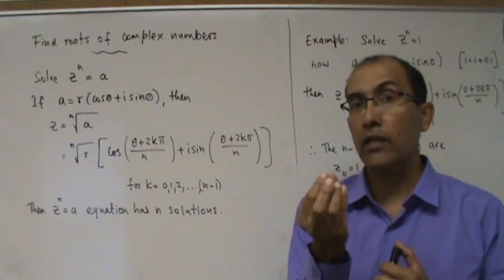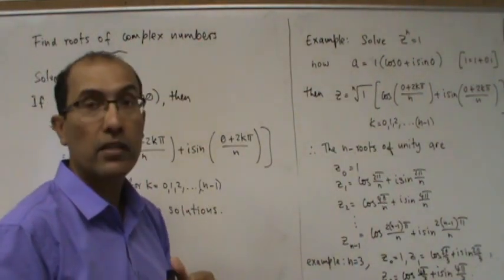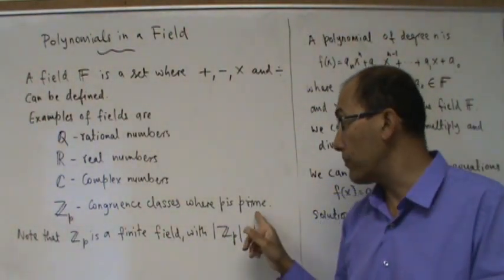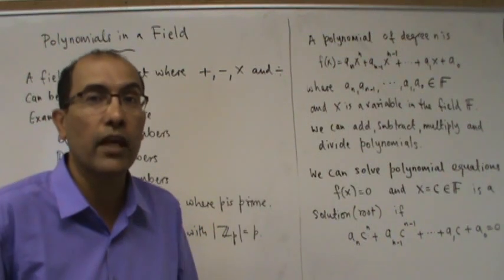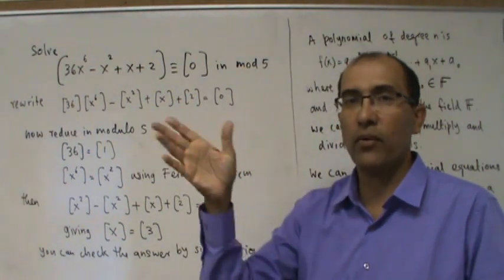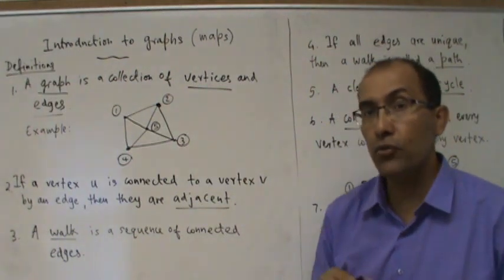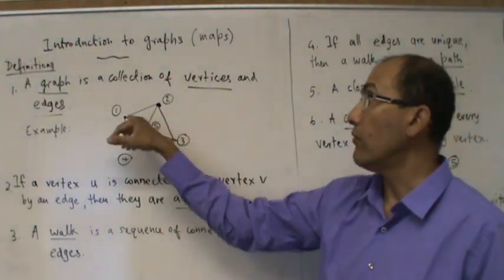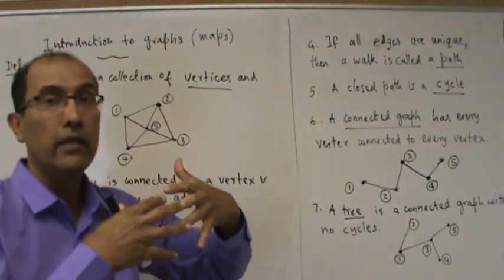30 Polynomials in a Field